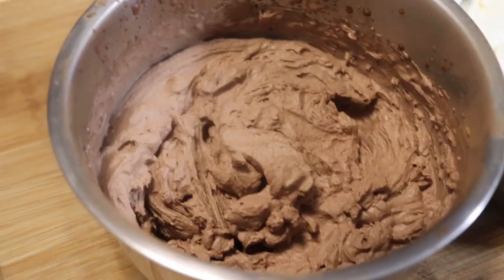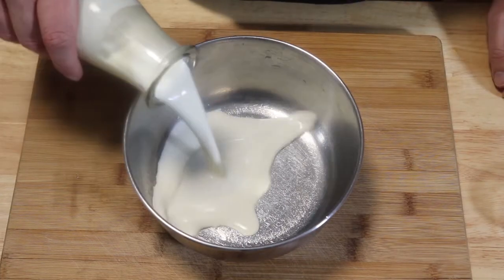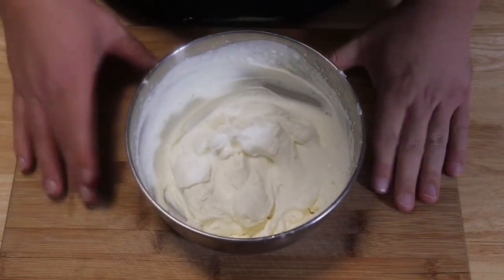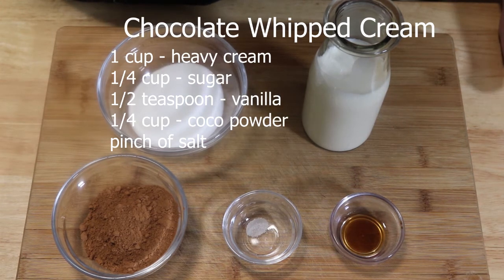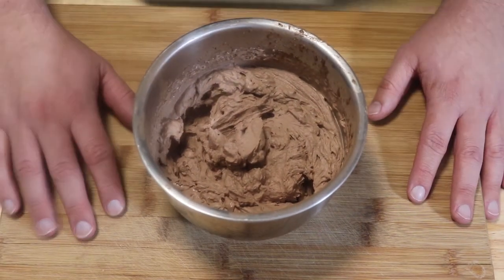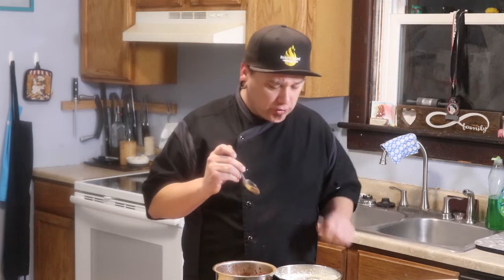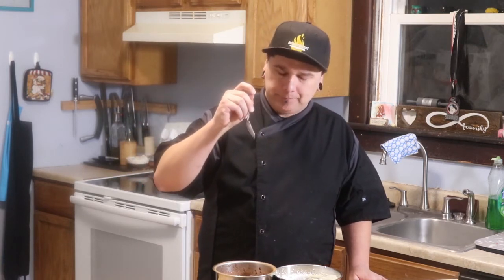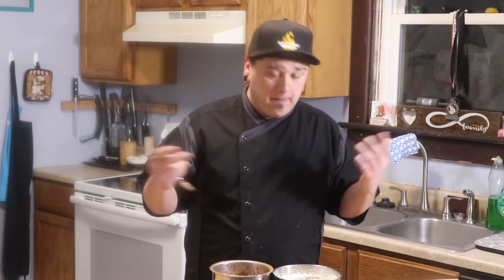Homemade Whipped Cream - 2 flavors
A light and creamy dessert topping. Today I show you how to make vanilla and chocolate whipped cream.